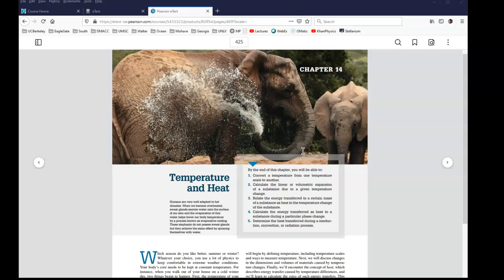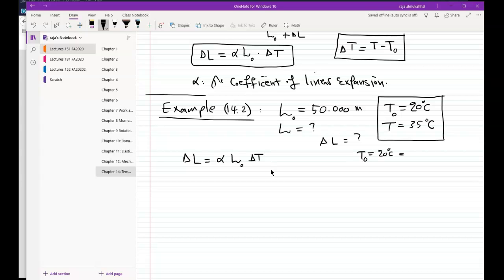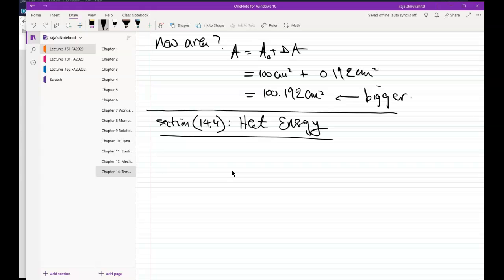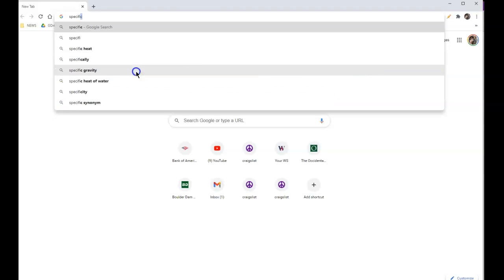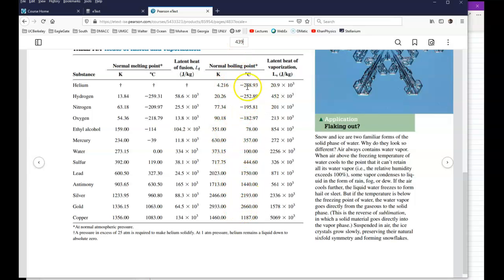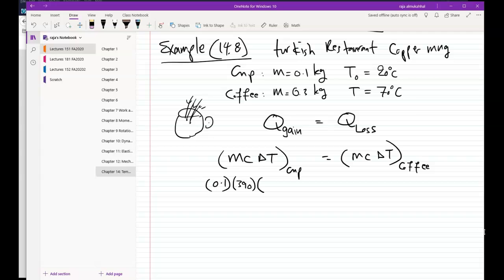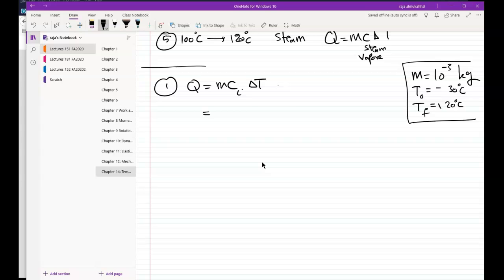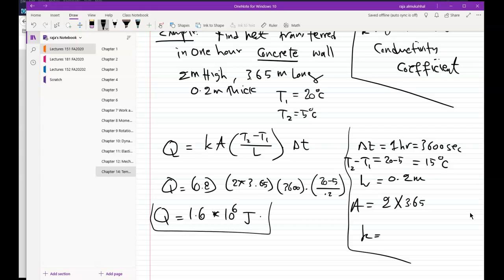Physics 151 Chapter 14: Temperature and Heat